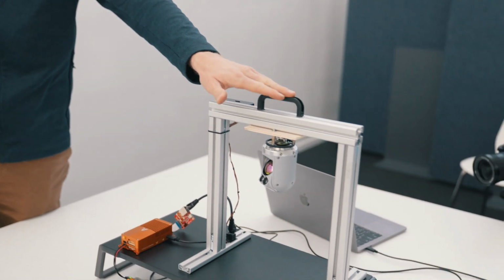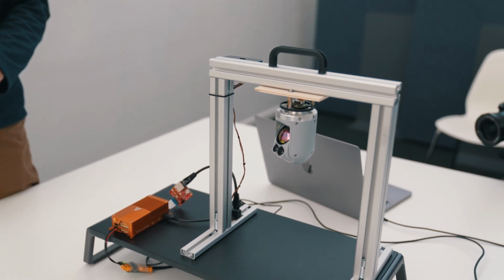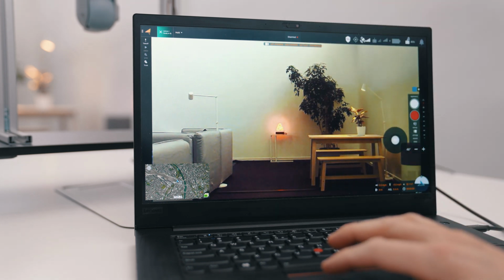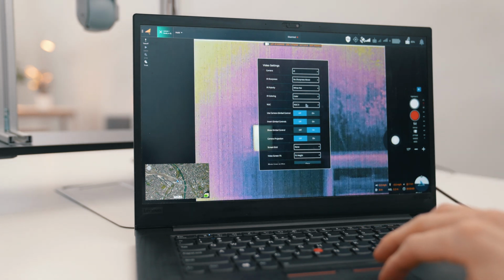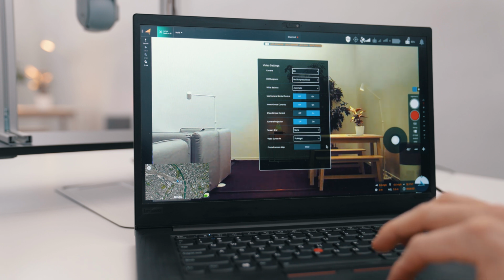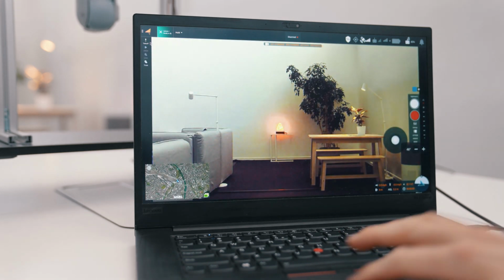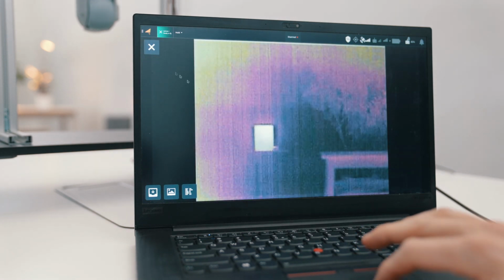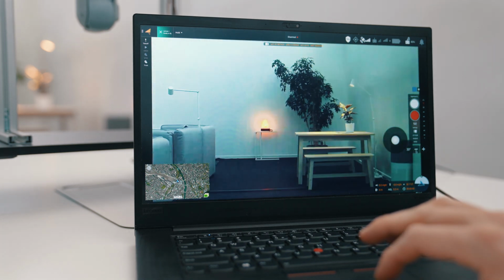Payload integration demo: NextVision NightHawk2